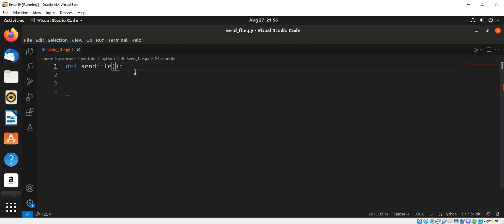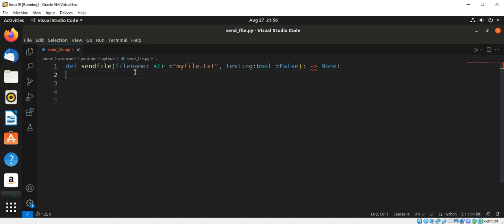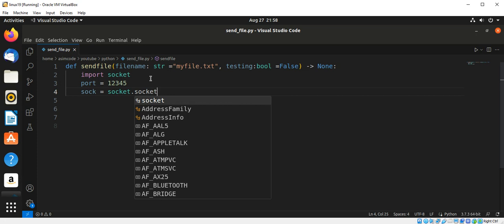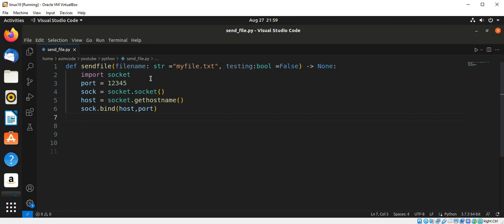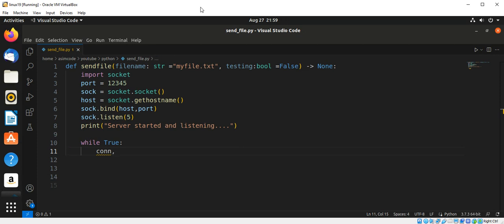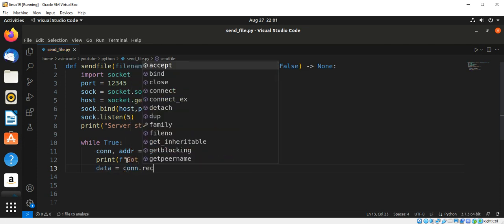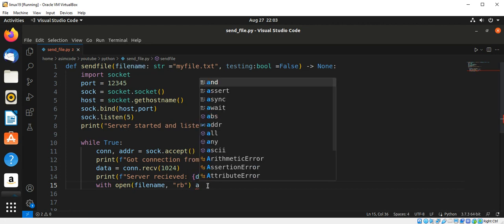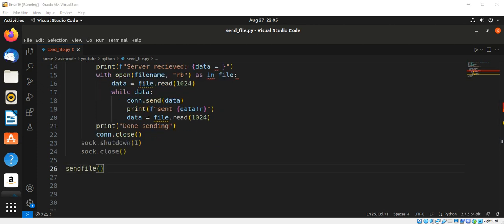Send File With Python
In this video we will learn how to transfer file in Python. Code